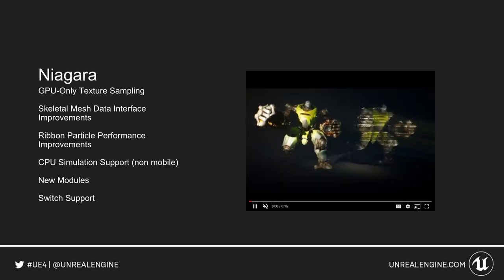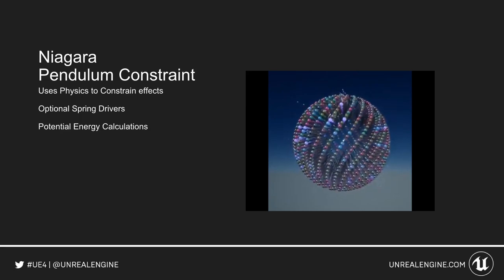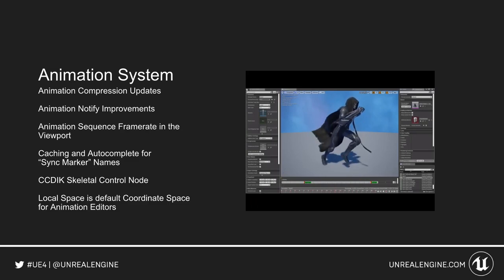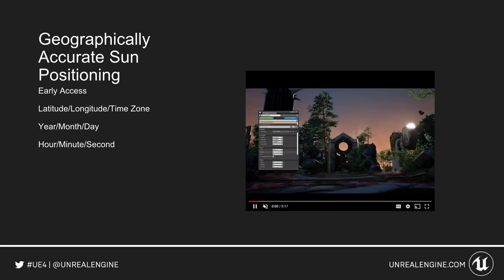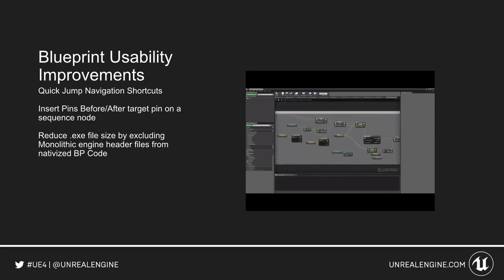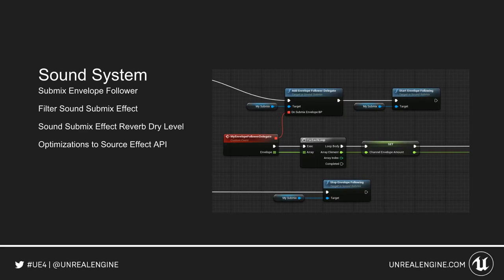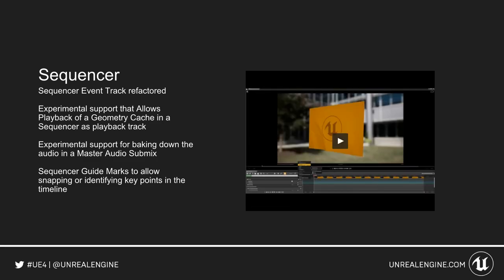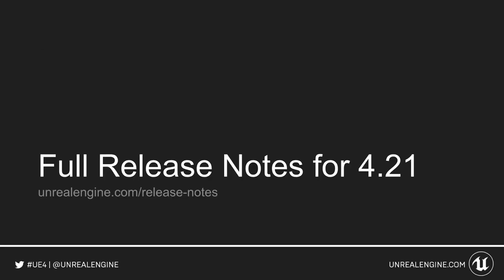Unreal Engine 4.21 - TLDR Release Notes Highlights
Unreal Engine 4.21 has quite the large list of Release Notes so we thought we could try and make it easier on you.  Here is a Too Long Didn't Read video covering most of the major improvements as well as highlighting some of the smaller changes.

for more information as well as the individual highlight videos covering some of these topics in more detail.